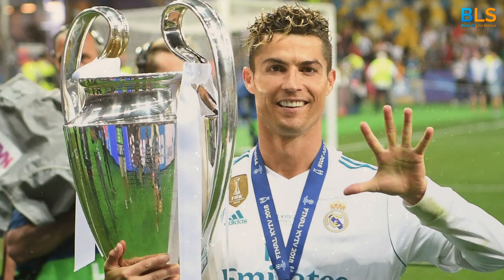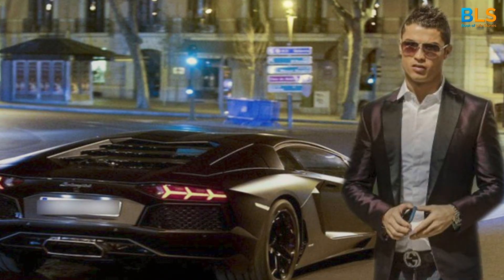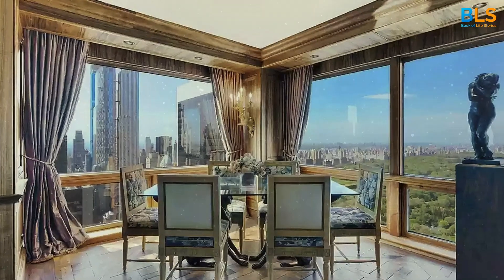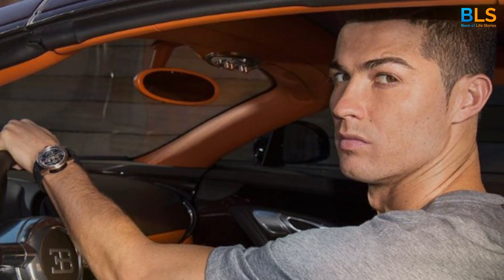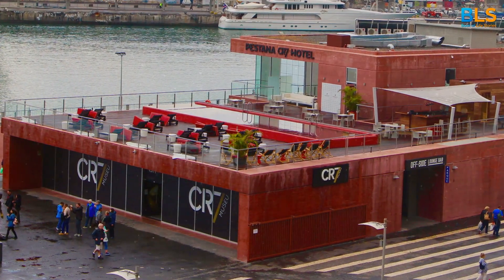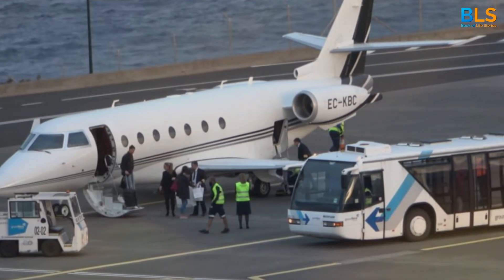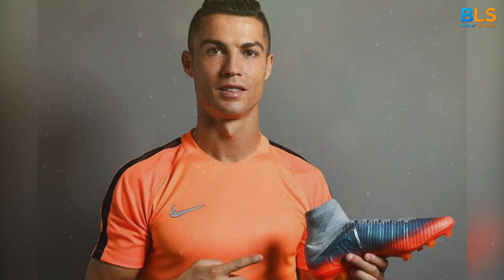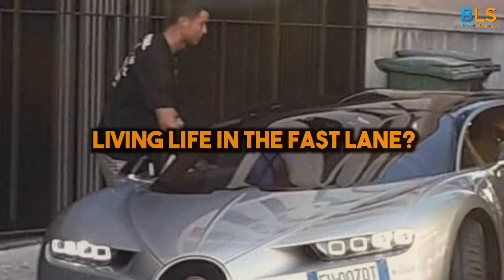The Crazy Expensive World of Cristiano Ronaldo – You Have to See This!"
Step into the crazy expensive world of Cristiano Ronaldo with this eye-opening video. From cars to houses to private jets, you won't believe the luxury this football superstar lives in! Whether you're a fan of Ronaldo or just curious about the lavish lifestyle of the rich and famous, you have to see this!